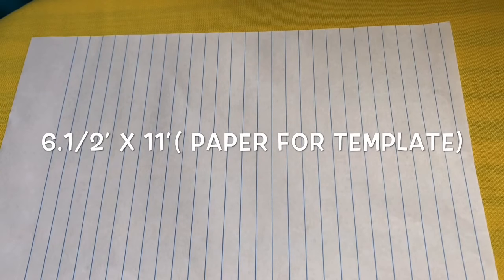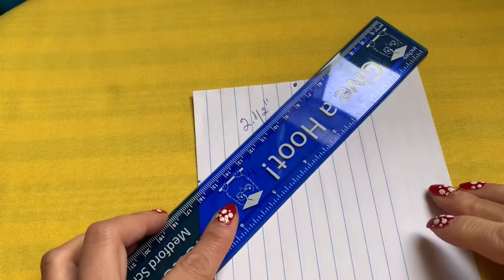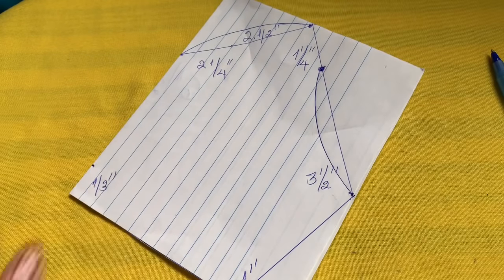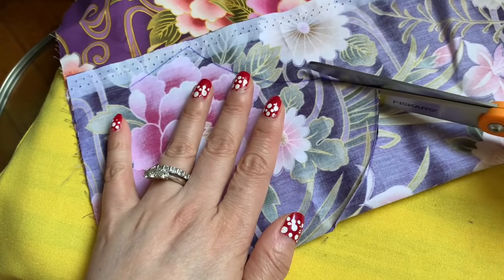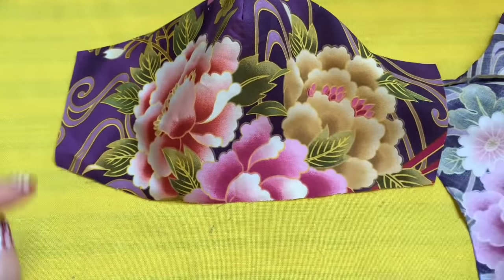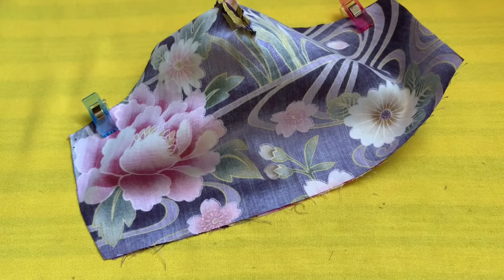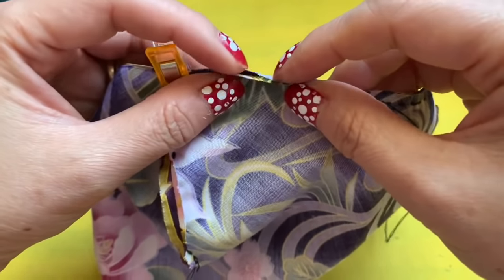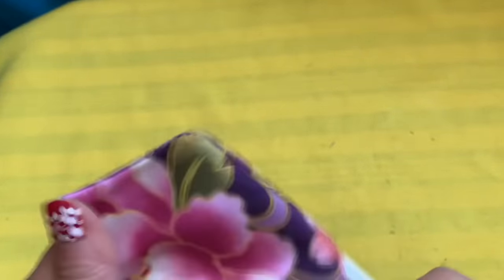( # 101 ) New Design 2 In 1 Breathable Face Mask - How To Make The Most Comfortable- Easy Face Mask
This Face mask will work well with people don't want any ear ties or ear loops, It's so comfortable and easy to breathe, Most of all it's super easy to make too
To make this awesome face mask, You'll need
paper to make template
2 6.1/2' X 11' fabric
1 - 2' nose wire
1 - 40' paracord string or ribbon
Or 2 - 6.1/2' elastic strings
Threads, Needle , Pen, Scissors. Ruler, Iron

PLEASE NOTED; FOR THE MEASUREMENT ON THE BOTTOM RIGHT SUPPOSE TO BE DELETED WHEN EDIT THE VIDEO BUT I FORGOT TO DO SO. SORRY FOR THE CONFUSION..❤️❤️❤️❤️❤️

Japanese Cotton Fabric